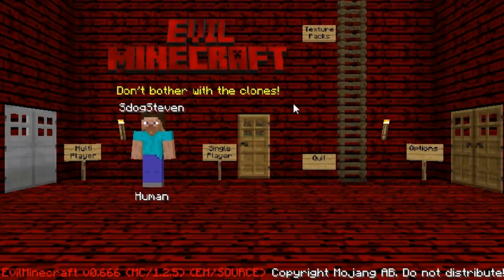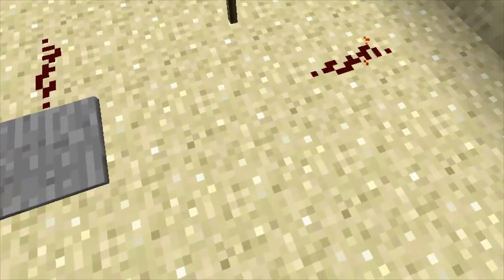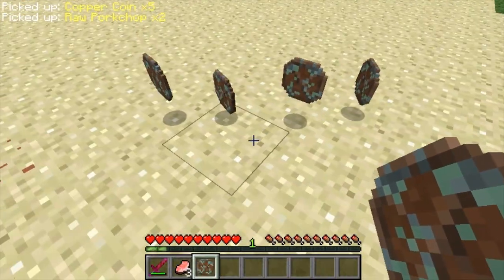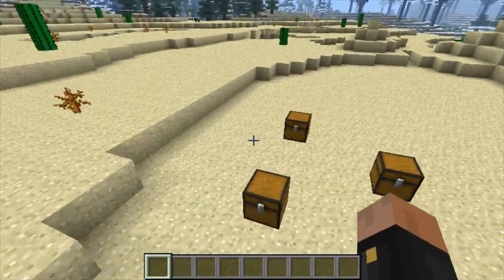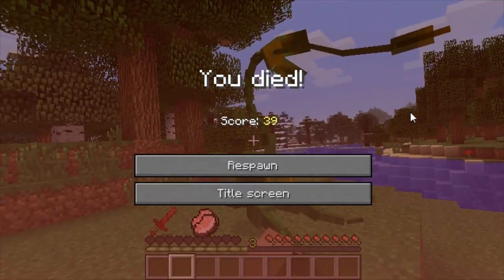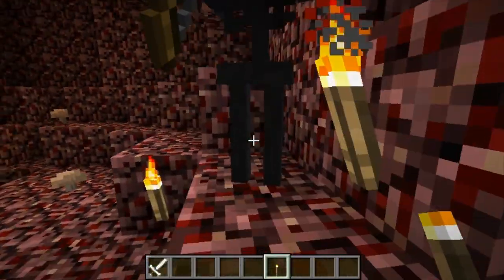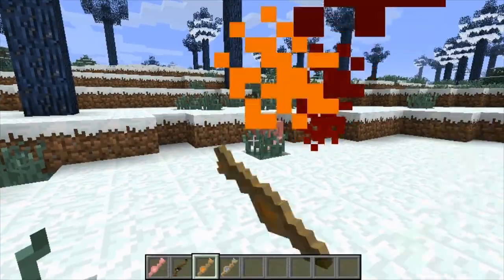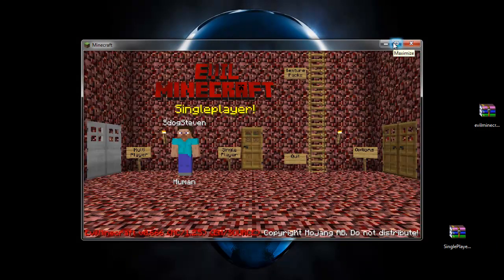Evil Minecraft 1.2.5 SCMowns Full Review and Tutorial.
Sorry for the delay of making videos. This video took a lot of time to make.
Everyone asked for a Review. :D i gave them one. Thanks for the Rating!

( Music ) By - Kevin M.

Evil Minecraft 1.2.5 SCMowns Full Review and Tutorial. Awesome cool fun sweet mine craft evils reviewing wands mobs cakes new items tool weapons nether The End creeper skeleton zombie boar ghast Reviews how to install easy fast simple hack hacks modding mods scm owns wizard bows arrows enchantment music time changing tut how-to workbenches blocks monsters aliens keys pick lock coins blood dwarf class race elf player orc obsidian walls chairs displace case poison cactus